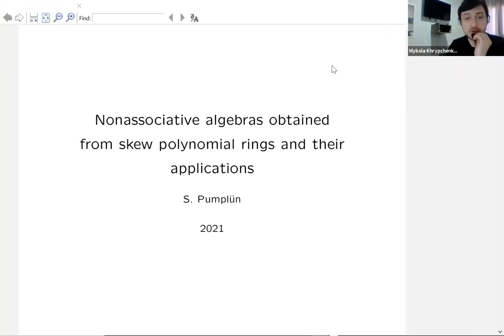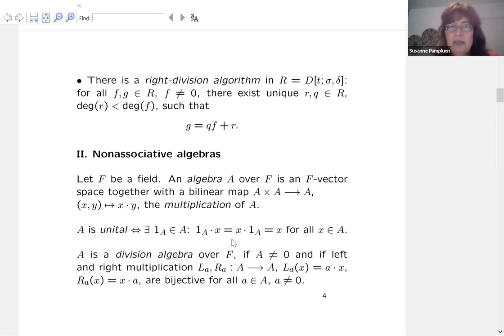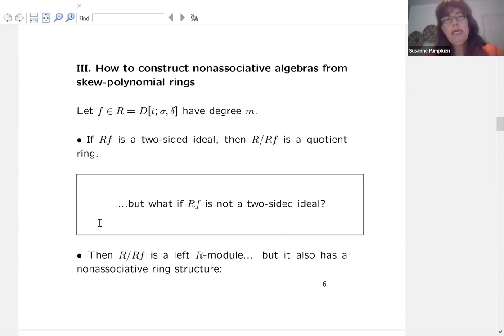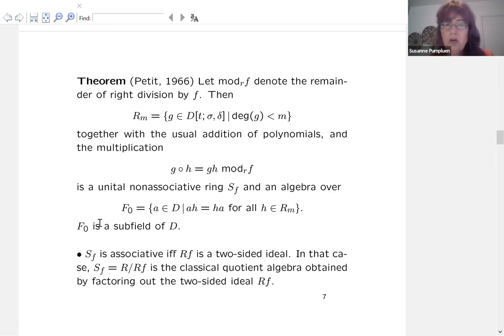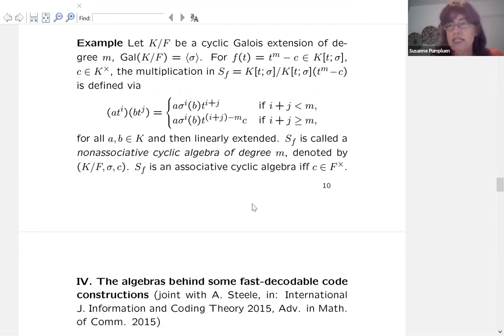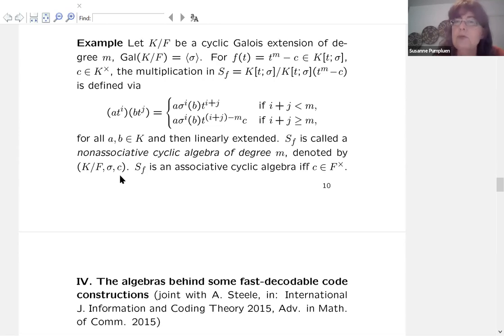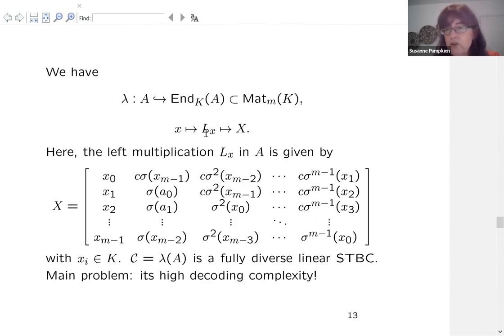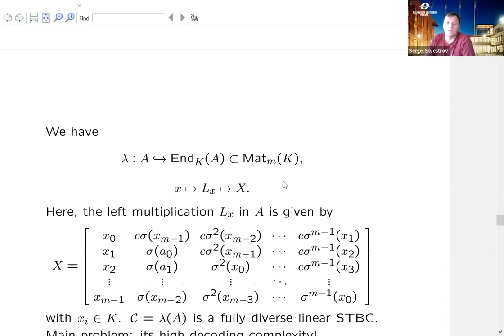Day 05e Susanne Pumpluen A class of nonassociative algebras and their applications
Starting from a skew polynomial ring, we define a class of unital nonassociative algebras introduced by Petit in 1966 (but largely ignored so far), and discuss their structure and applications to coding theory. The algebras can be seen as canonical generalizations of the classical central simple algebras, like quaternion algebras, and some can be used surprisingly similar to their classical "cousins" in applications. For instance, these algebras can be employed to systematically build fast-decodable space-time block codes used for wireless digital data transmission, e.g. in mobile phones, laptops or portable TVs.